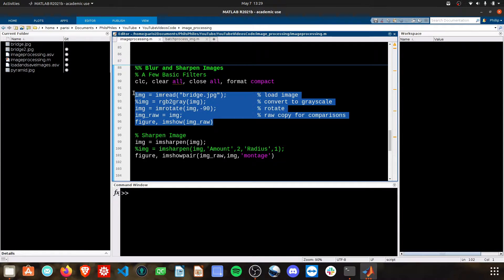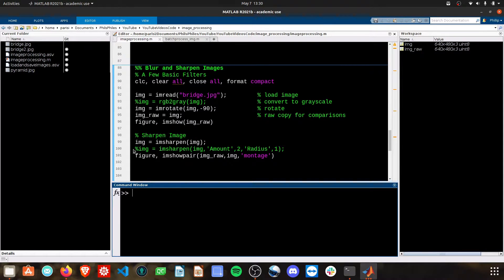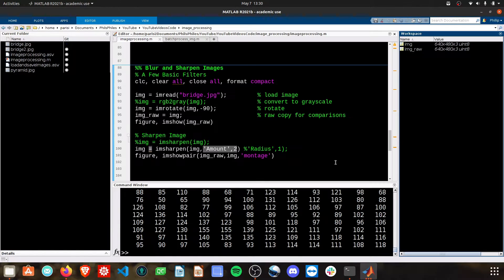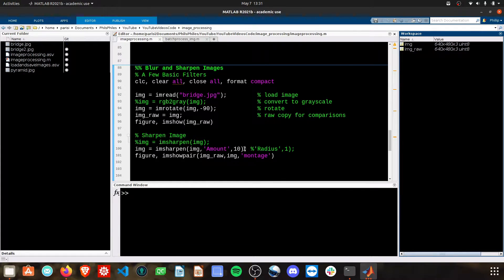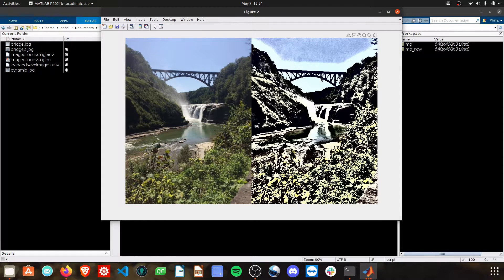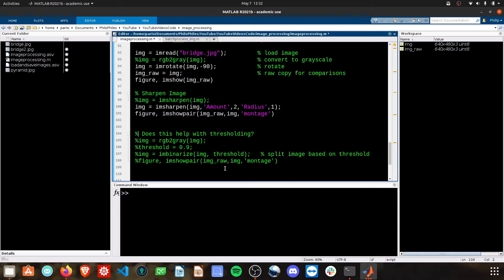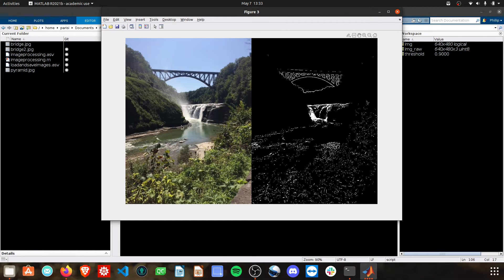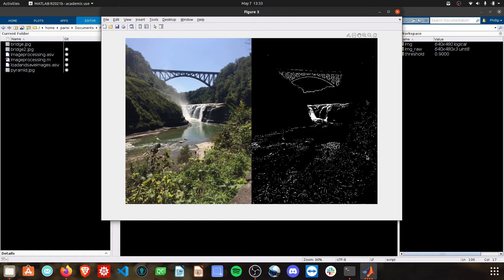How to Sharpen an Image in MATLAB | Image Processing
How to Sharpen an Image in MATLAB! Use imsharpen() to sharpen a photo. Edit default 'amount' and 'radius' to change filter. Beginner tutorial.

CHAPTERS
0:00 Intro & Recap
0:13 Sharpen imsharpen()
2:41 Threshold after Sharpen